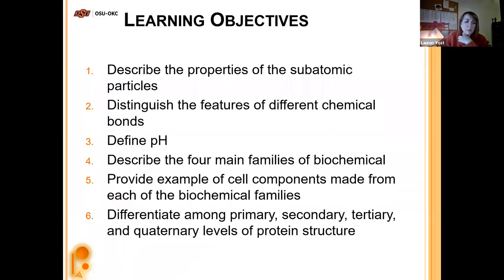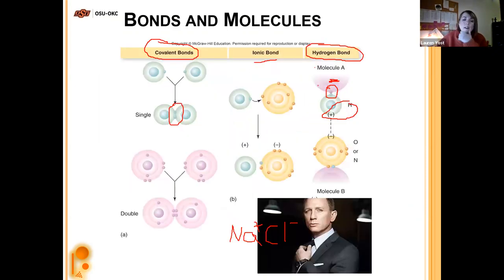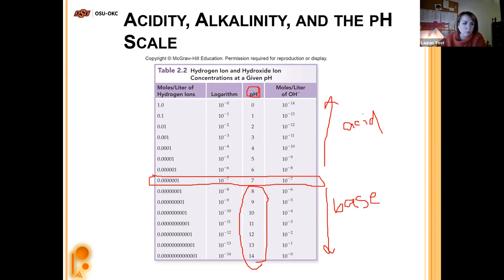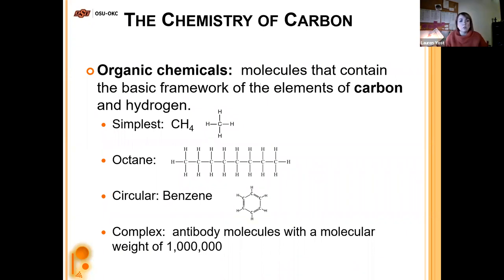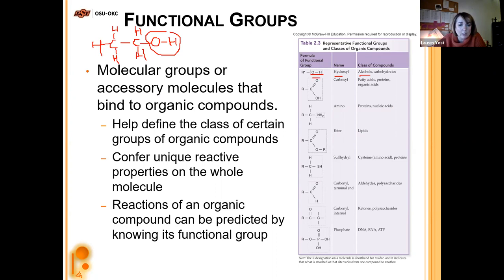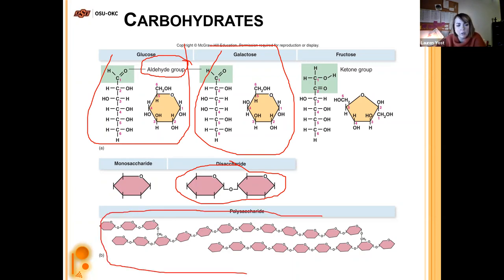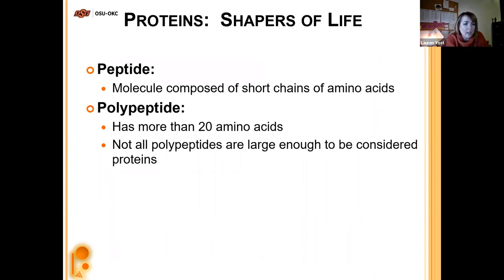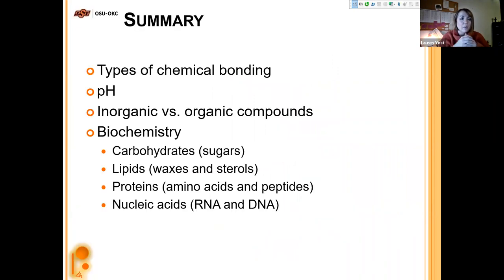OSU OKC Spring 2023 MCRO2124 Chapter 2 Lecture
OSU OKC Spring 2023 MCRO2124 Chapter 2 Lecture: Chemistry Review